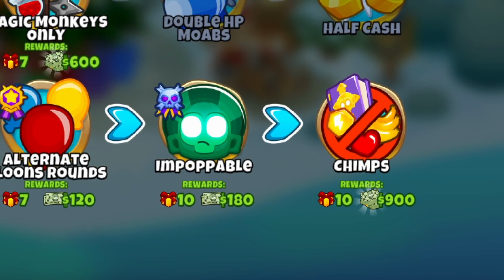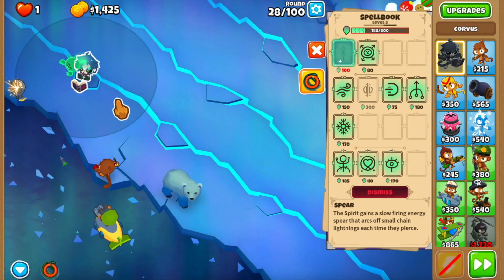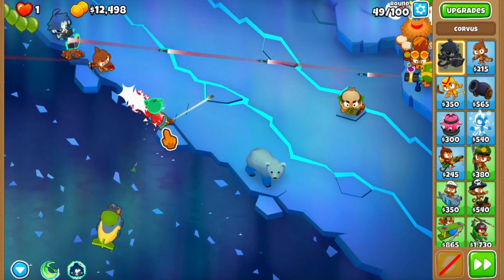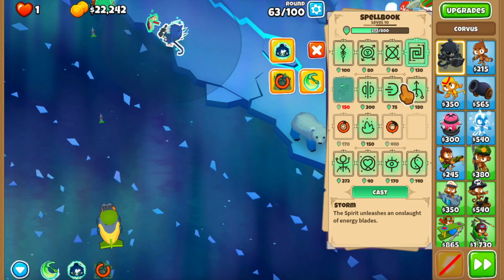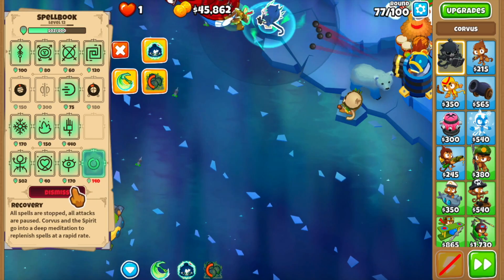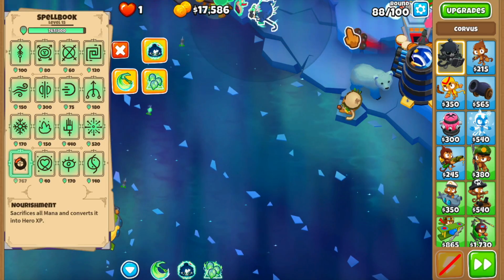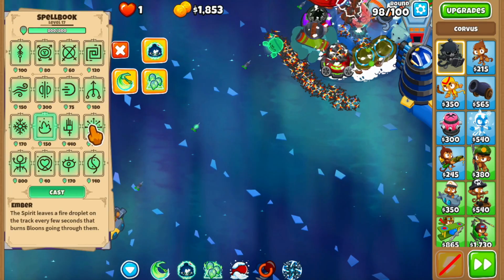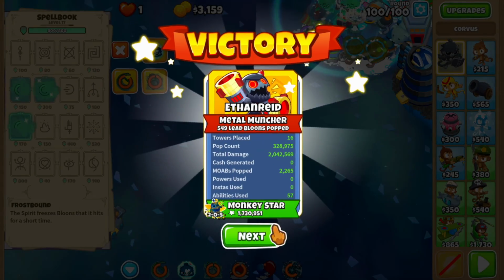This NEW Corvus Combo DESTROYS Chimps Mode! (Bloons TD 6)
The new hero Corvus in Bloons TD 6 has an ability to do a lot of damage by himself, so we're taking him to Chimps mode in an attempt to save up enough money to buy a very expensive tower that can win us the game!